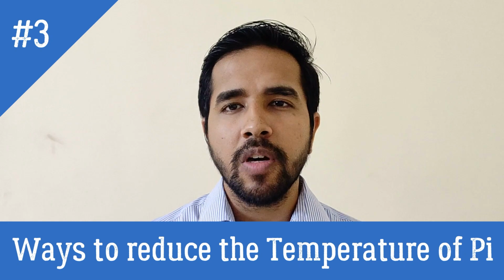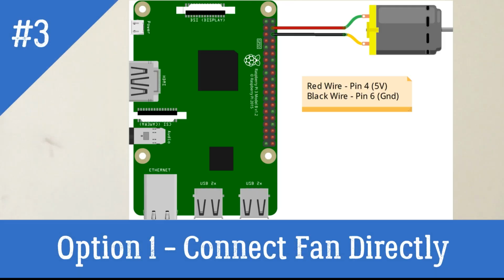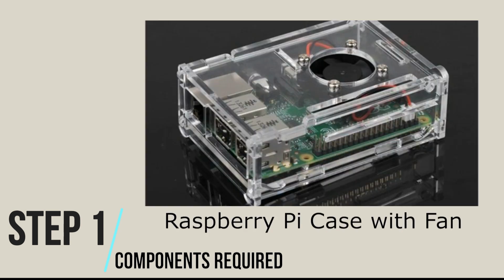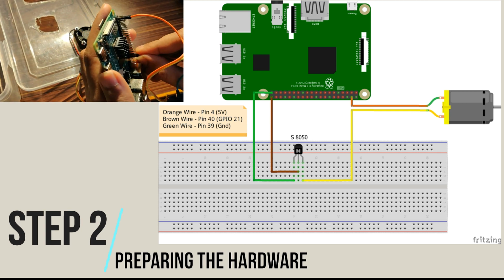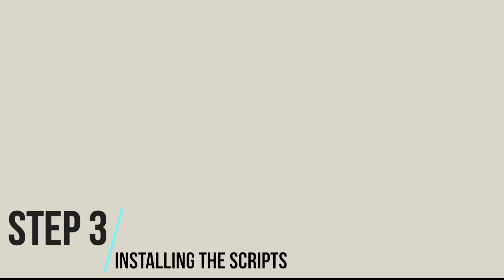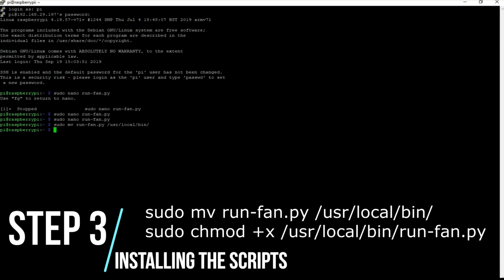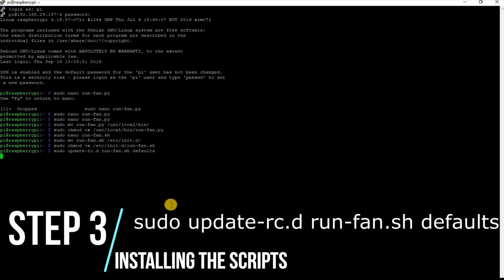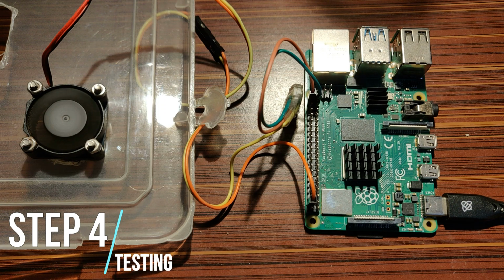How to reduce the temperature of pi - [ Heat Sinks ] & [ Fan ]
Hello friends,
Have you ever wondered how to reduce temperature of raspberry pi ?
This video elaborates how to set up, the raspberry pi with Heat Sinks & automatic Fans in the easiest way possible ie . with minimum tools & Tackles.

The hardware's required are Raspberry Case with Fan, Transistor & and Connectors.

Hardwares Required :
1. Raspberry Pi Case with Fan
2. Pnp Transistor
3. Connectors

1. run-fan.py
2. run-fan.sh
{Download by going to Clone or Download Button}